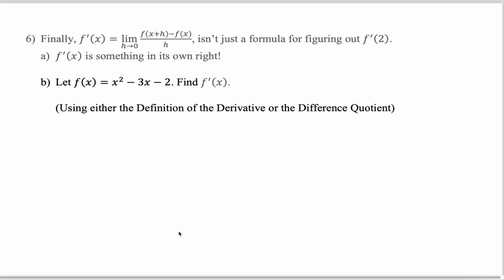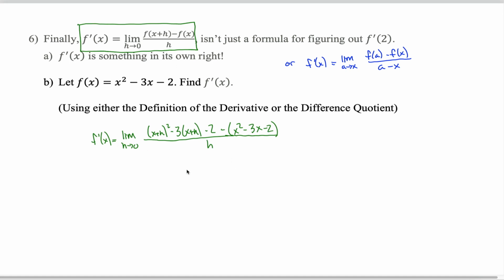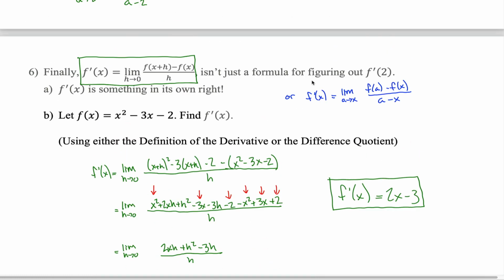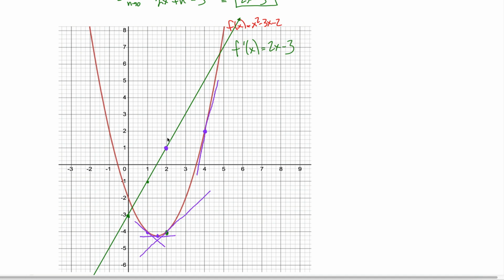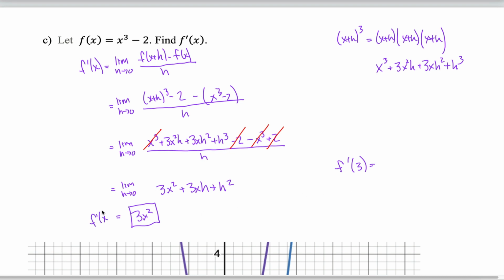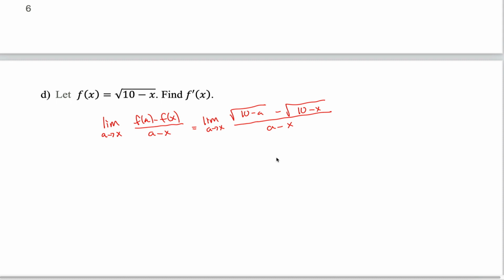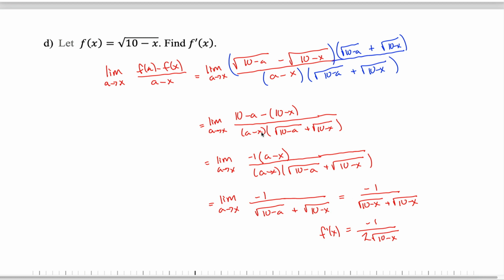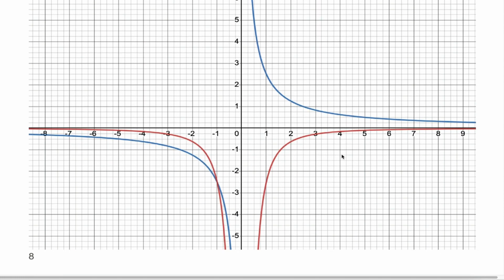3.1 - 3.2: The Derivative - f'(x) as a function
Math 151 - Calculus 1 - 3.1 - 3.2, part 4